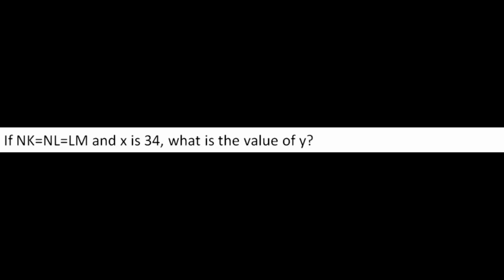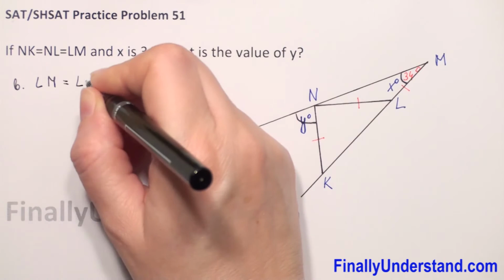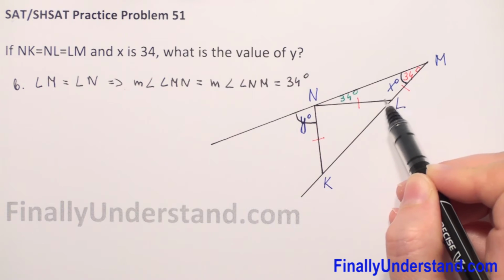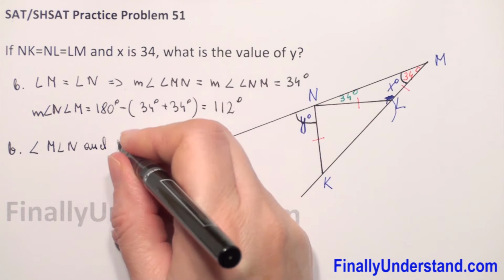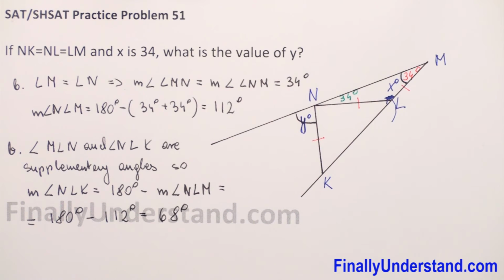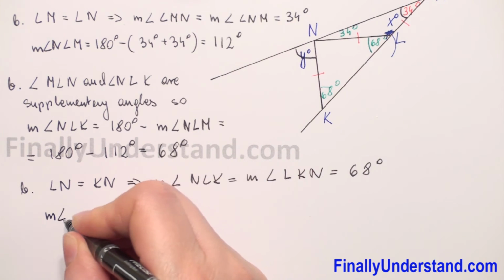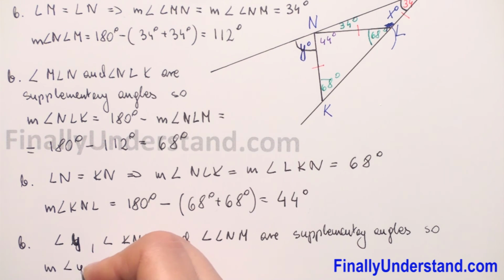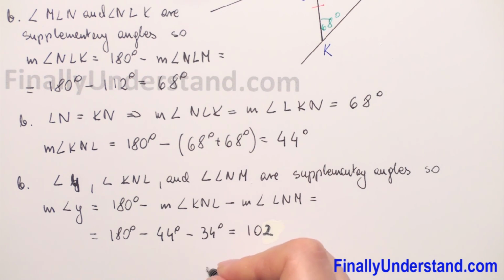SAT & SHSAT Practice Test Examples | Step-by-Step Math Solutions 51